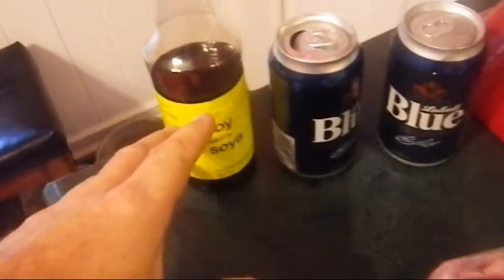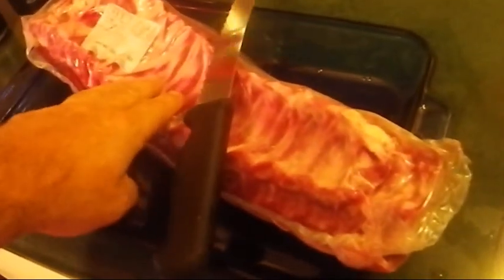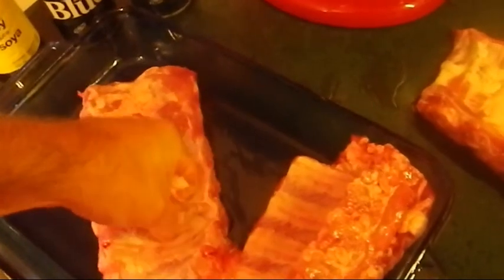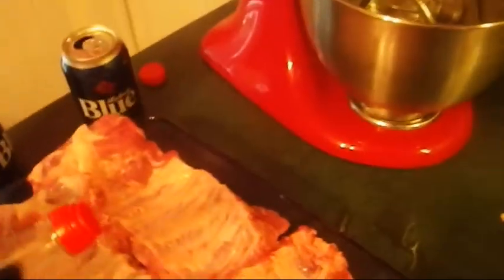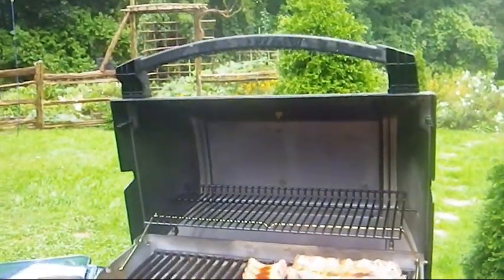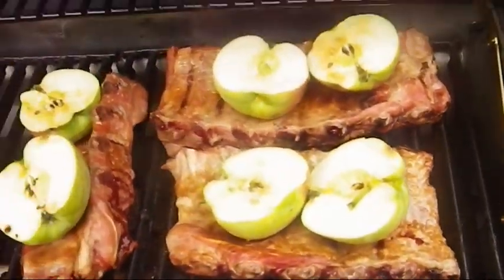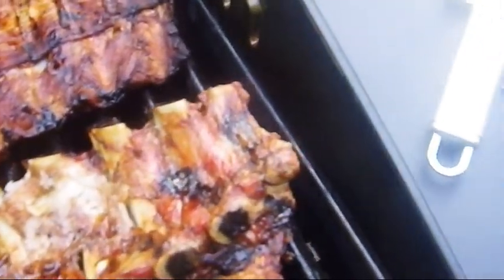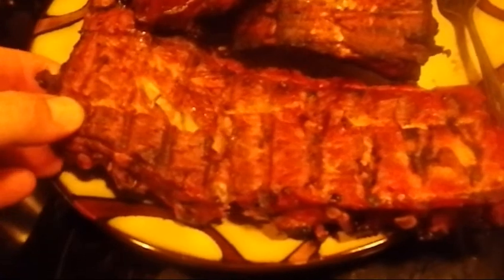How to Barbecue (BBQ) Perfect Pork Back Ribs (video)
How to BBQ (Barbecue) perfect Pork back ribs using apples (video)